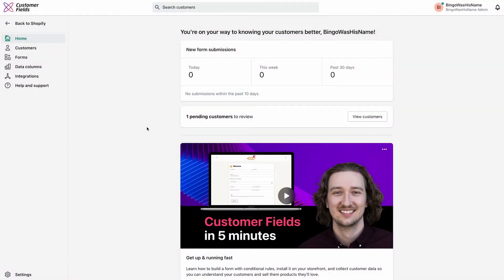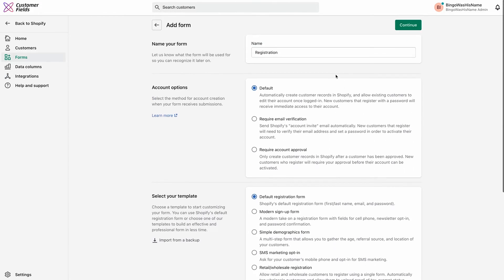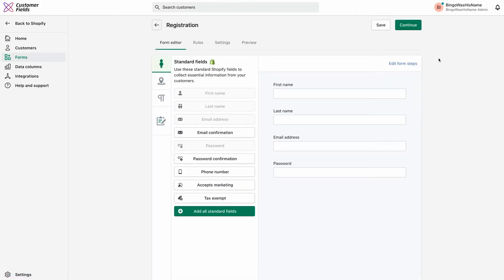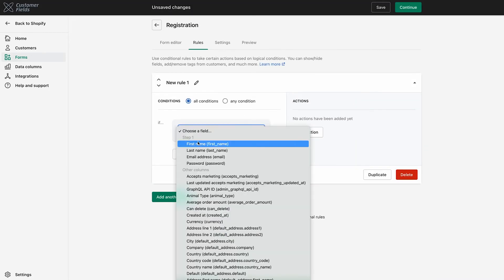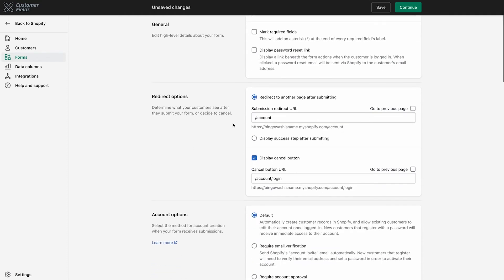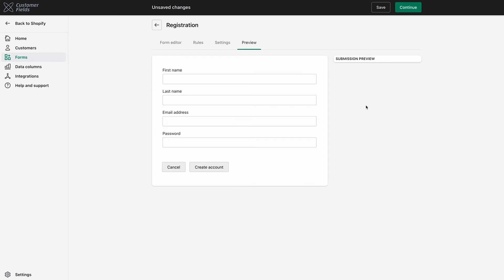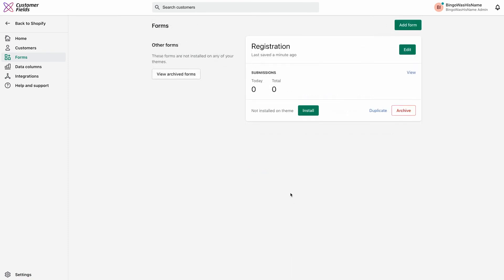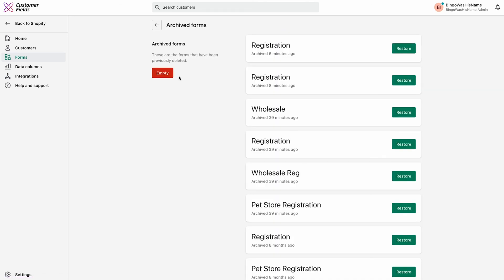Intro to forms | Forms 101 | Customer Fields for Shopify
Welcome to Forms 101 for Customer Fields. In this intro video we do a quick overview of the various menus you can interact with to build your first form.

00:00 Welcome
00:22 Forms Tab & Add Form page
01:05 Form Builder Overview
02:45 Forms Page & Archiving forms

Transcription
Welcome to our “Forms 101” class. In this video, we’ll take a quick look at all things Customer Fields form builder and get a general idea of everything you can do and where it all lives. In later videos, we’ll dig into each feature in more detail. I’m Brandon from Customer Fields, and I’ll be your guide. Let’s go.

First, let’s navigate to the “forms” tab on the left navigation. If this is your first form, click “get started” in the center. Or, if you’ve already created a form in the past, click “add form” on the top right.

On the “add form” page, we can name our form, decide how the form handles accounts created from form submissions, and we can select the template. You can also rename the form or change the account options later in the settings as well, so don’t fret too much.

At the bottom, all of these templates shown are just starting blocks. You can edit any of them to your heart’s content. For this tour, we’ll keep that default registration form.

Click “continue” and let’s take a look at the form builder. At the top, you’ll see the title of your form, the save button, and the continue button, below that are four tabs. The “form editor” tab is where you can create and edit the fields in your form. You can also edit form steps. In the next video, we’ll take a deep dive into all you can do on this form editor tab.

The next tab over is rules. Here you can create powerful “if then” statements that help funnel customers into the right groups. For example, you can create a rule that asks if the customer is a wholesale shop owner. If they select “yes”, you can show them different fields that pertain to just them. Like asking them to upload an image of their wholesale license. In the “settings” tab, you can dig into some of the finer details of how you want to present your form on your website. Like showing an asterisk when a field is required or enabling a reCAPTCHA for security, or changing where a customer gets redirected after they submit a form. All of that and more can be changed in this settings tab. Finally, we have the “preview” tab, which shows you a quick view of how your form will function. Note that this isn’t a complete preview, it doesn’t reflect your store’s theme and design, it simply helps you confirm that your form is working the way you want.

After you’ve set up this new form, you’ll see another tab that says “installation”, and this is where you can pick which theme to install the form on and where you’d like to place it on your store.
For this new form, we can click “continue” and it will take us to the installation page.
Now let’s jump back to the forms page one more time. This page now shows the new form we created and also some new options. We can edit the form, view submissions related to this form, install it on our store, duplicated the form, or archive the form.

An archived form is kept indefinitely, but if you have a deep disdain for that form and want it gone forever, you can the view “archived forms” button and empty your archives or restore a form there.

So, in this video we took a quick tour through all things forms. I hope you feel a bit more comfortable navigating through the various form pages and know where to look when you want to edit or add something. In our next lesson we will dig deeper into the “form editor” tab. I’ll catch you in the next video.